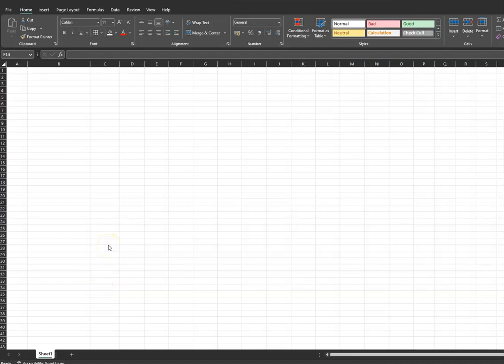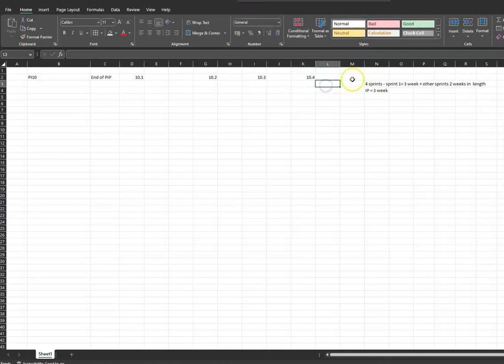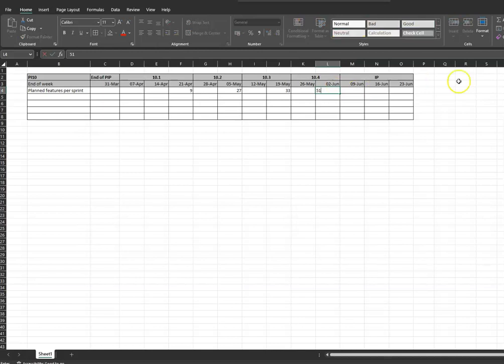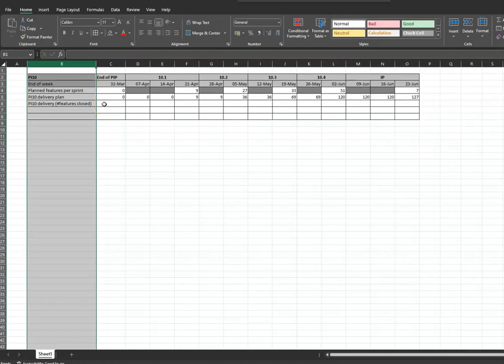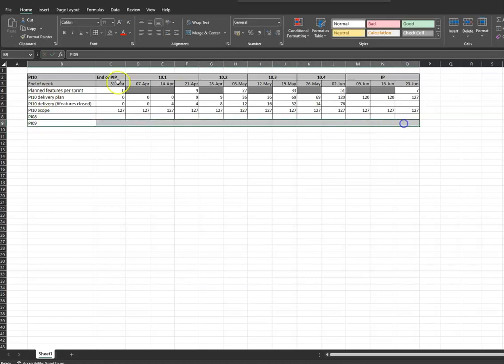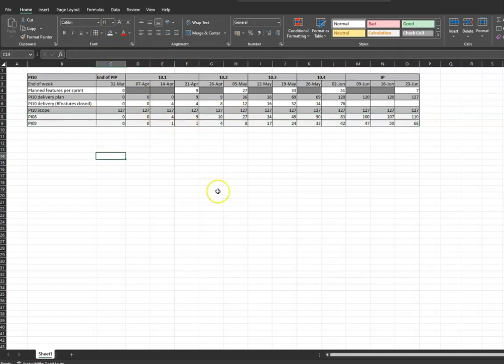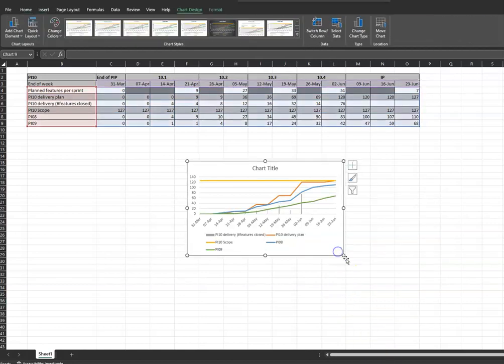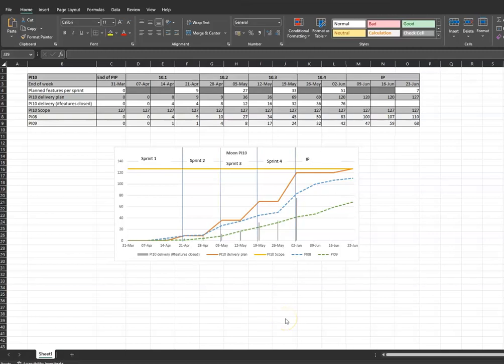How to Create a Burn-Up Chart in Excel (with FREE download)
If you're an RTE of an Agile Release train, then you need a burn-up chart to track the agile teams feature progress.

In this video, I'll show you how to create a burn-up chart from scratch in excel. You can then copy this to create a new burn-up for each PI.